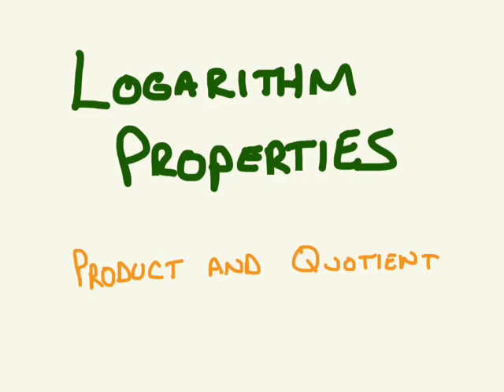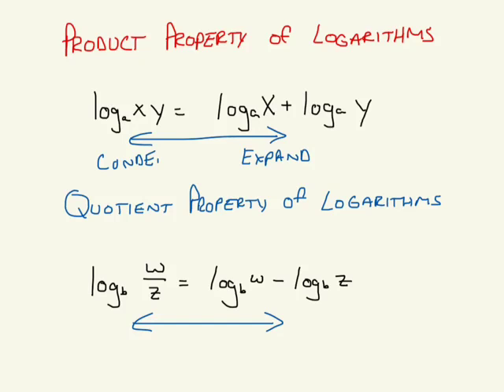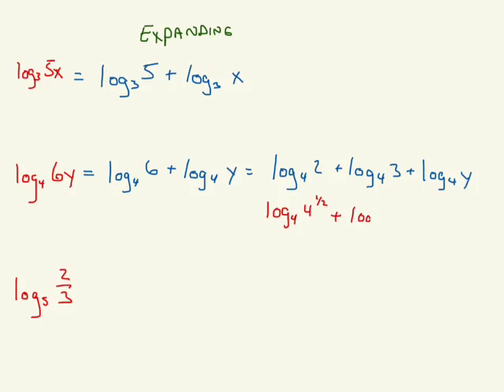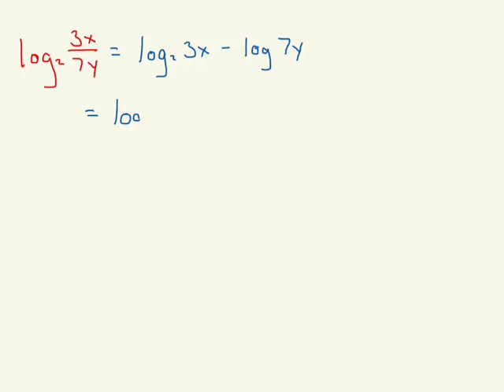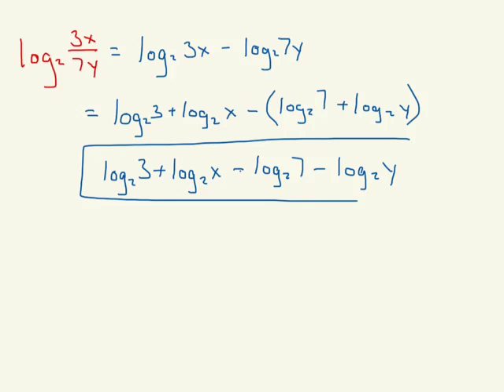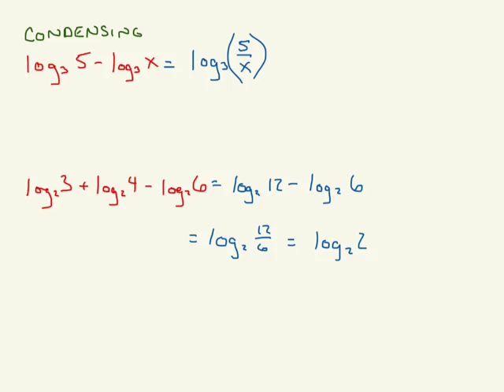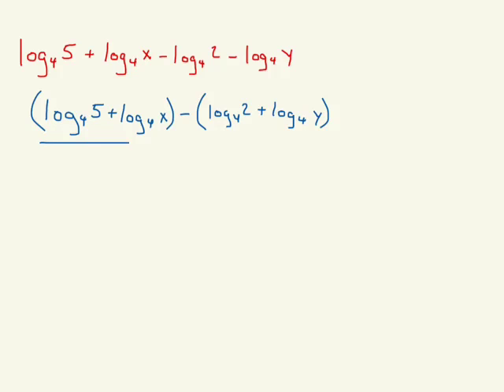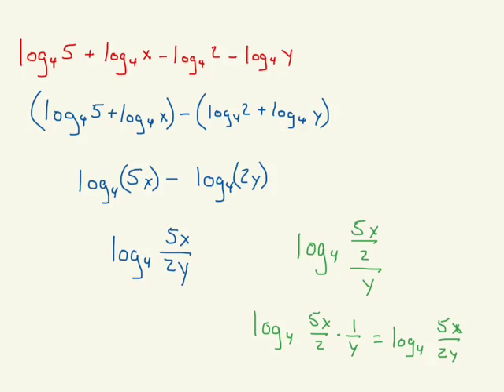Logarithm Properties 1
This video explains the product property of logarithms and quotient property of logarithms.